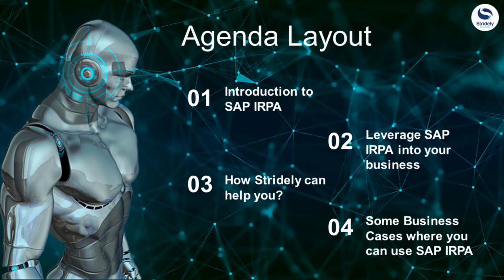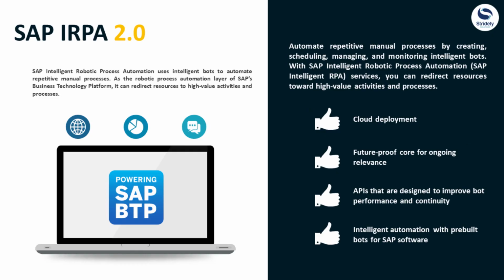SAP IRPA - Intelligent Robotic Process Automation 2.0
SAP Intelligent Robotic Process Automation uses intelligent bots to automate repetitive manual processes. As the robotic process automation layer of SAP’s Business Technology Platform, it can redirect resources to high-value activities and processes.​

Automate repetitive manual processes by creating, scheduling, managing, and monitoring intelligent bots. With SAP Intelligent Robotic Process Automation (SAP Intelligent RPA) services, you can redirect resources toward high-value activities and processes.​